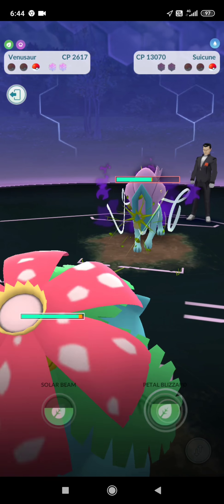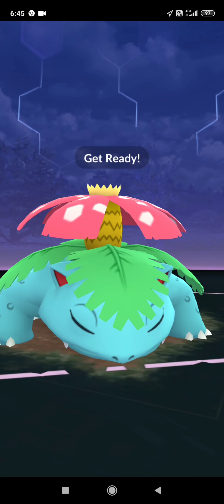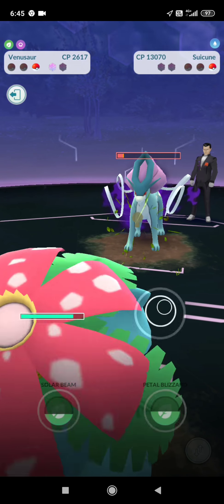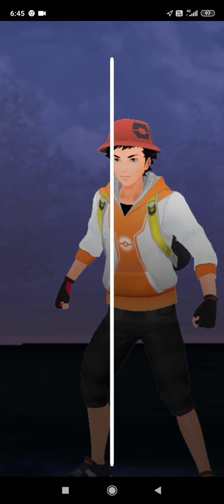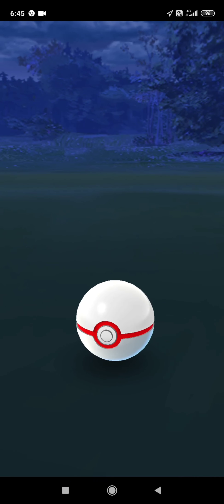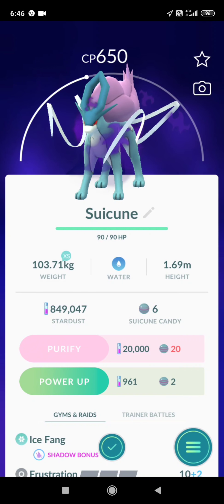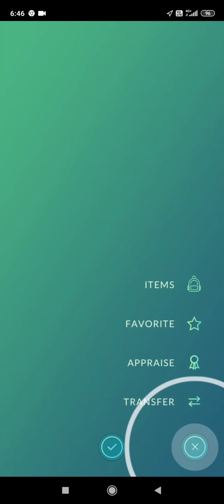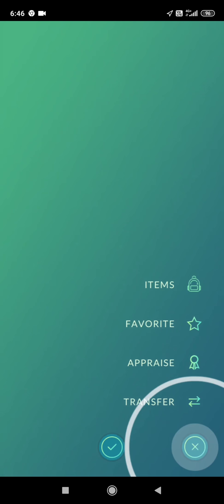[Pokemon Go] Defeating Team Rocket Boss Giovanni (23/07/20)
Hi guys, I am sharing this short episode of defeating Team Rocket Boss Giovanni (Persian, Nidoking and Suicane) with Machamp, Kyogre and Venusaur with the reward of shadow Suicune.

Hope you guys enjoys.

All are welcomed me to add me as friend, my trainer code is 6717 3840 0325.

Join me as I travel, eat and play Pokémon Go the way trainer will play in their own cities and country. I will also be traveling to different countries to play Pokémon Go when there is opportunity.